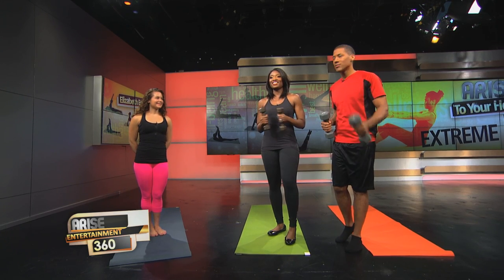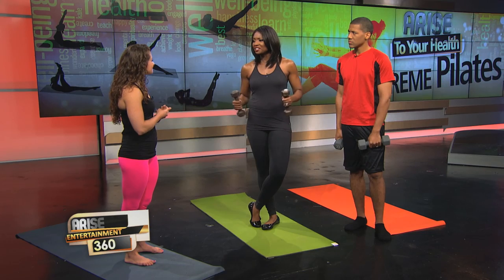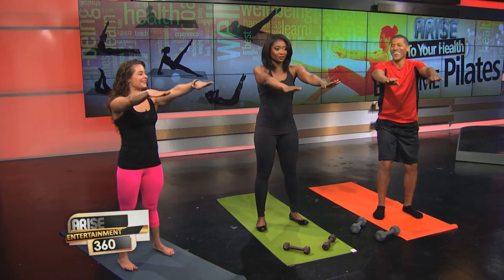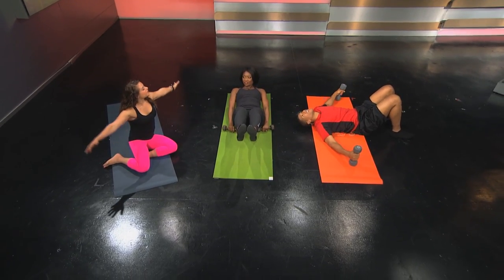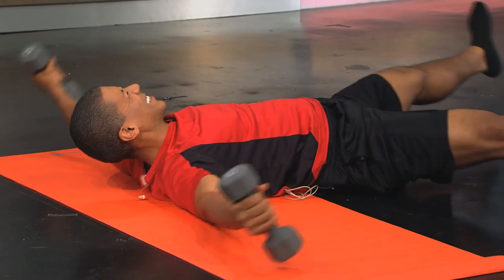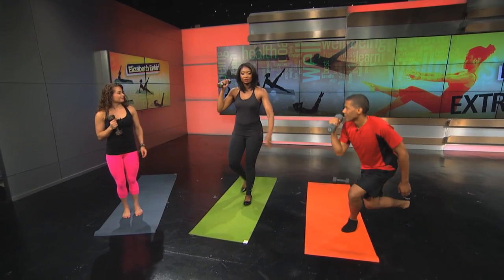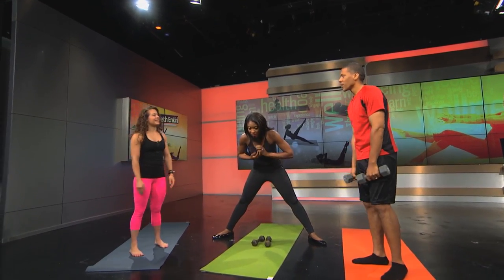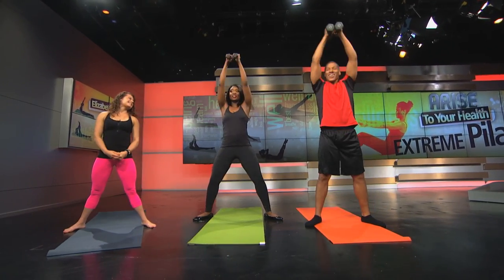Arise Entertainment 360, Extreme Pilates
Fitness trainer Elizabeth Enkiri makes Shannon and Lola sweat with her new "Extreme Pilates."